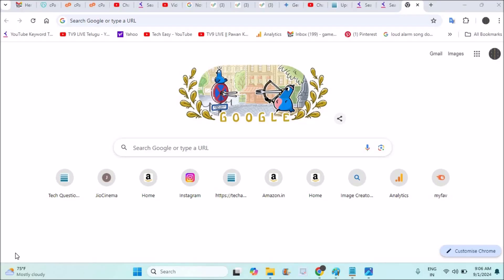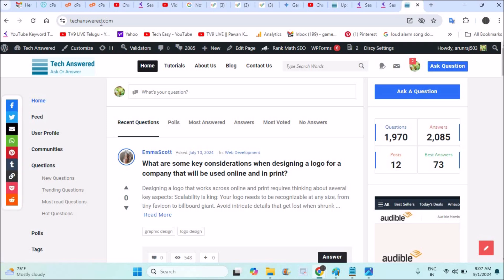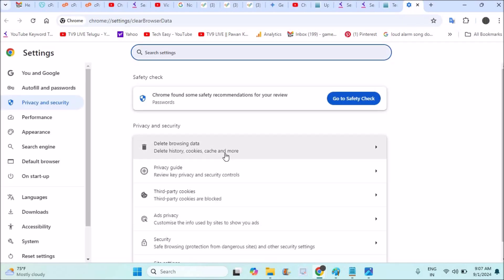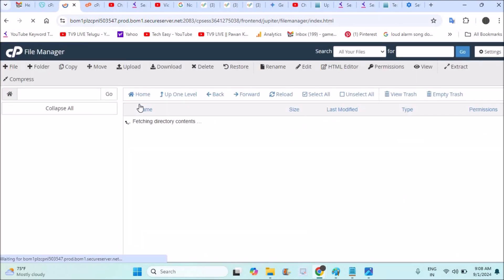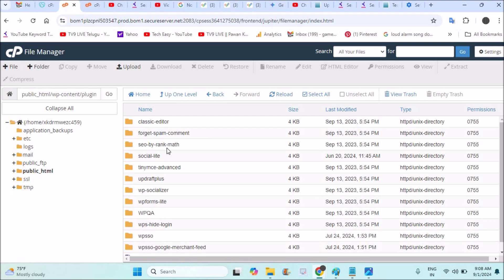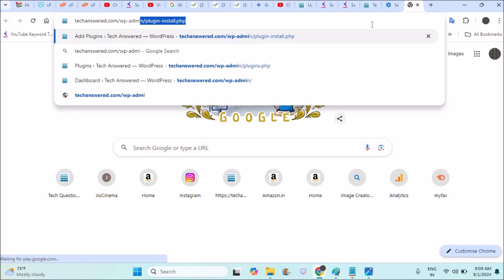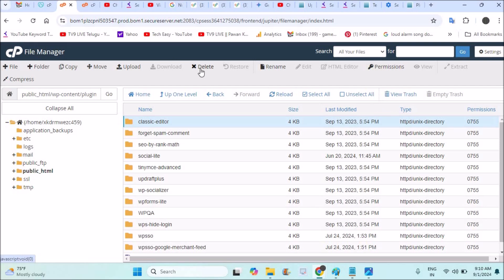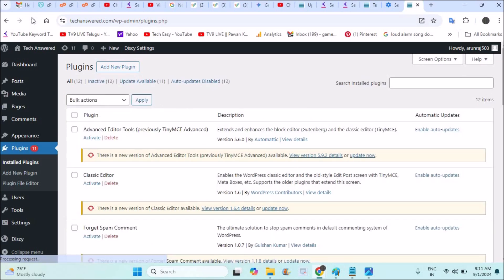My Wordpress Website Is Not Loading, Fix This Way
If your wordpress website is not loading, then you can fix wordpress not loading issue by 3 troubleshooting steps. First check the internet connection, second is to clear cache and cookies of browser. Sometimes wordpress plugins are responsible for wordpress website not loading. Due to incompatibility or defective plugins may stop loading wordpress website. In this case you need to log into your C panel, then change the folder name from plugins to another name. Now try to login to your WP-Admin. If your website starts loading then this is the plugin issue. Delete most recently install plugin from the plug in folder in C panel.